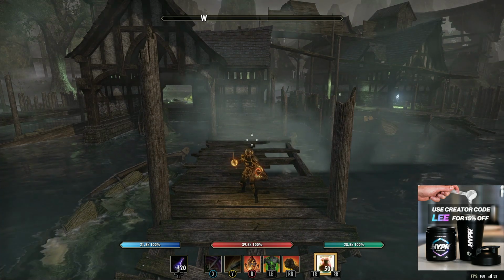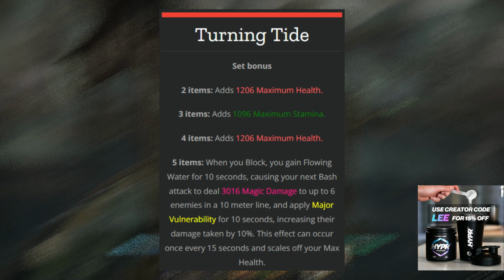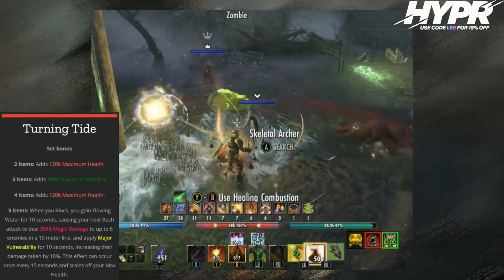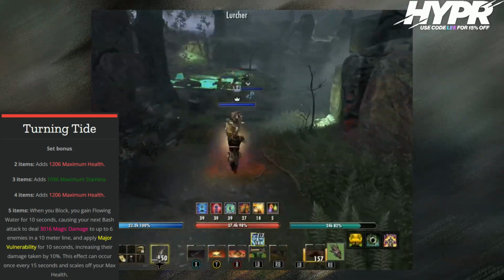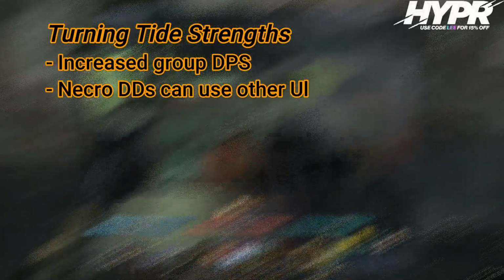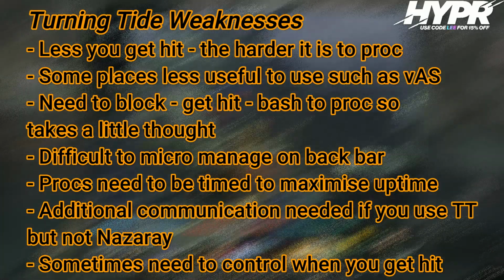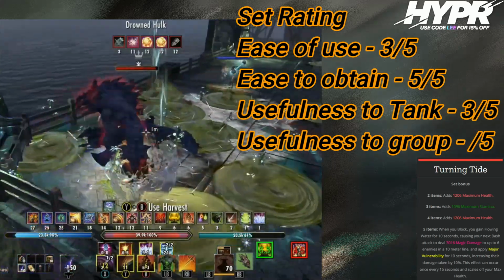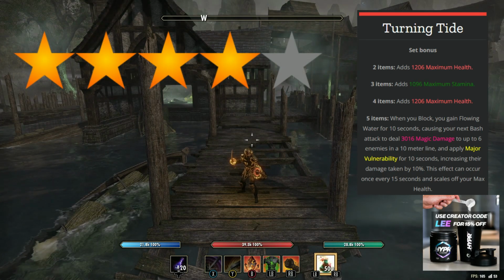Turning Tide Gear Set Review | Elder Scrolls Online | Ascending Tide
🔸This is a gear set review where we are looking at the Turning Tide gear set from Shipwrights Regret that came into the game with The Elder Scrolls Online Ascending Tide patch.
➞HYPR - Gaming Energy Reinvented.
Maximum Energy - Zero Crash - Sharper Focus - It's Healthy!
🔴Support The Tank Club Content & Website!
🔴More Tank Club Content!